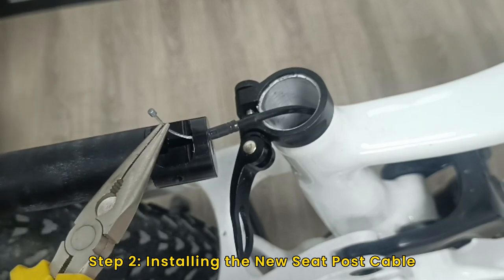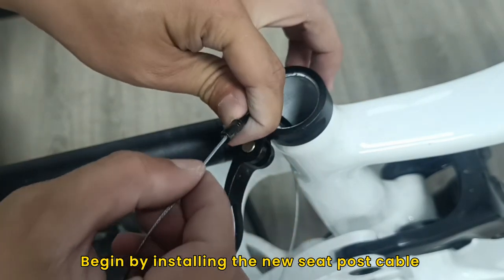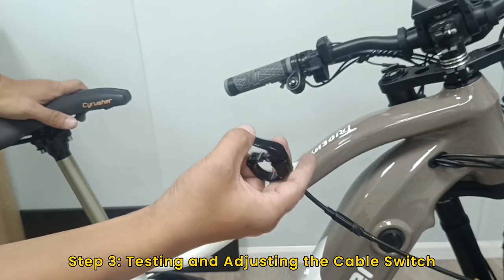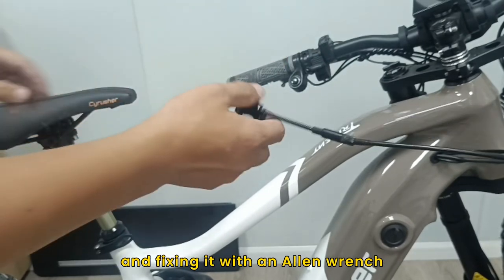How to adjust the Trident seatpost cable | cyrusher sports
In this video, we will walk you through the step-by-step process of adjusting the Trident seatpost cable. Whether you are a beginner or an experienced rider, it is important to ensure that your seatpost cable is properly adjusted for a comfortable and safe ride.